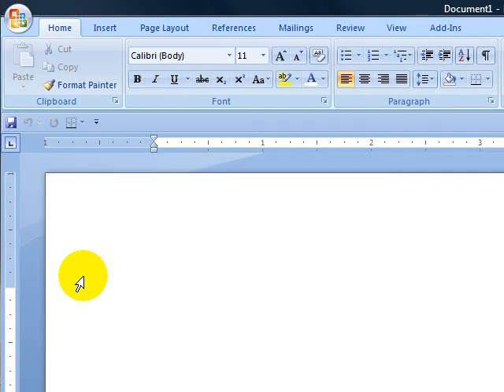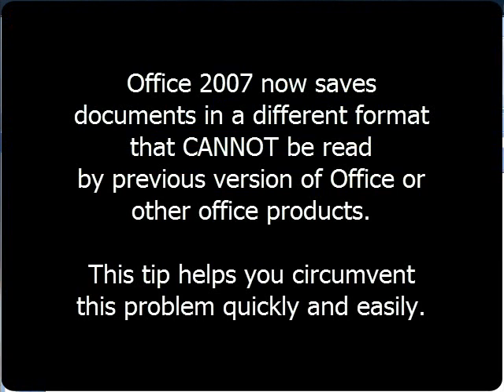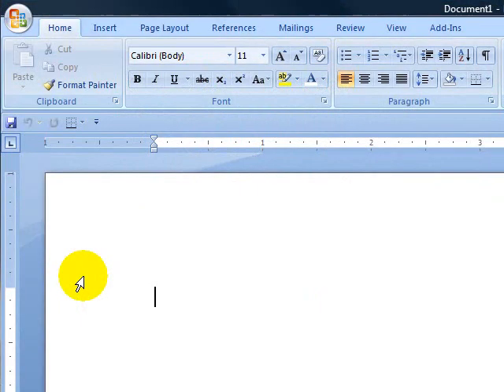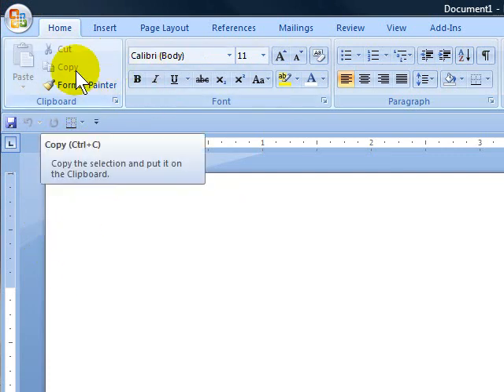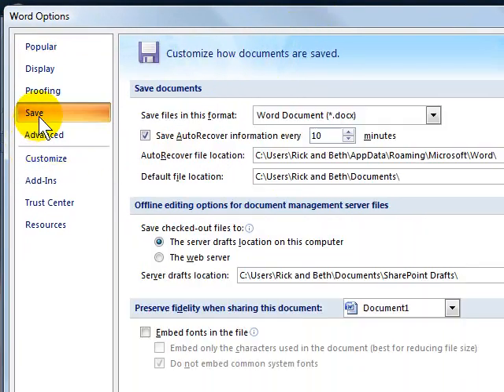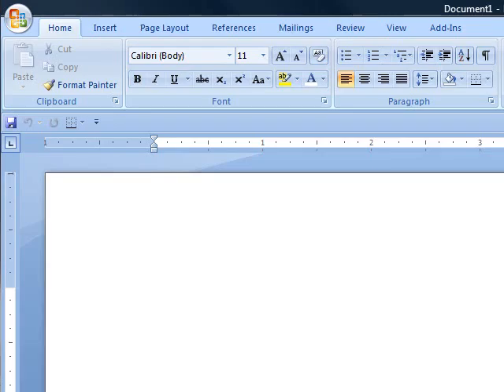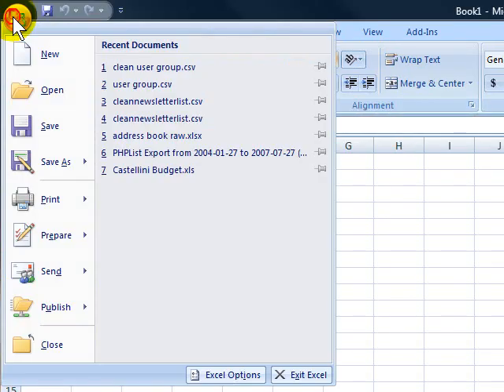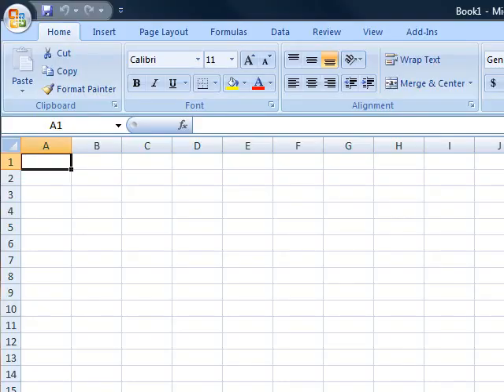Learn to make Office 2007 play well with others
Microsoft thrust a new file format into the mix with Office 2007. Unfortunately, this format doesn't play well with any previous version of Office or other productivity suites. This tip will circumvent all that mess for you.